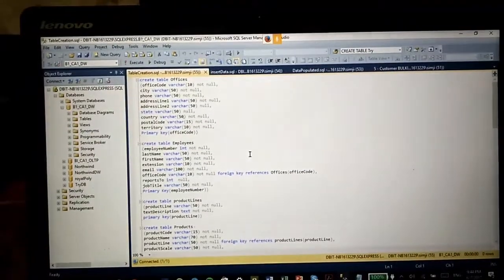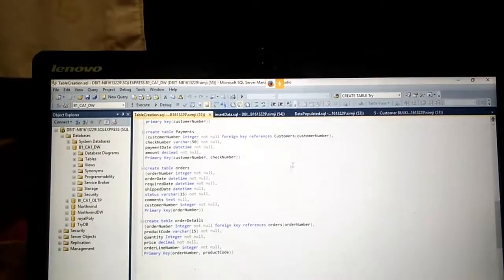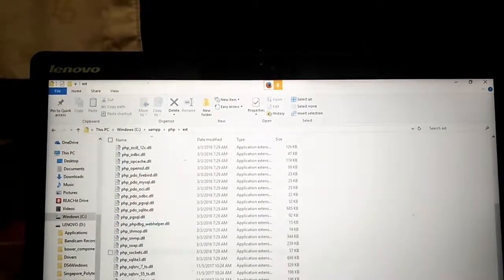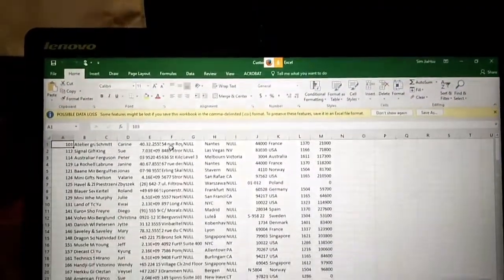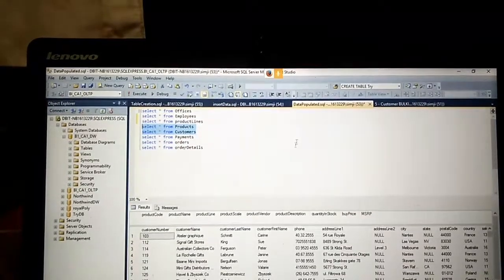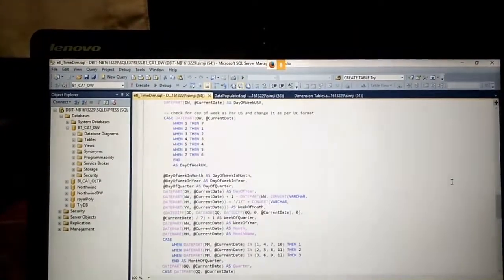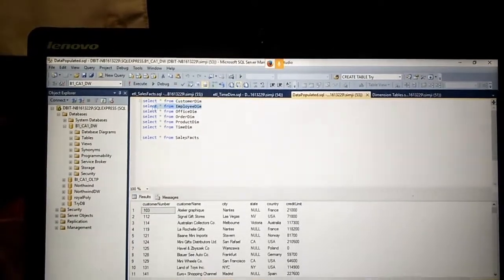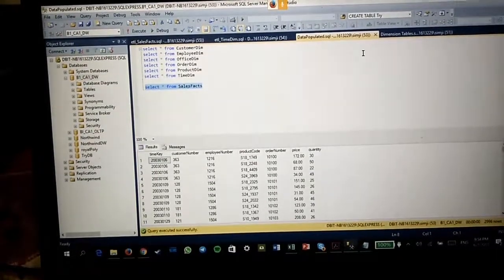BI CAI Part 2 Video